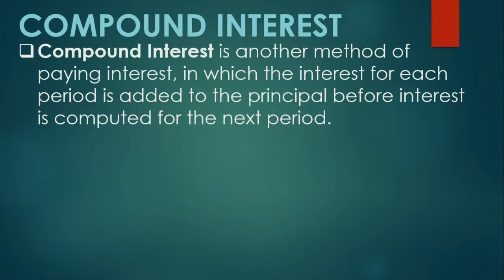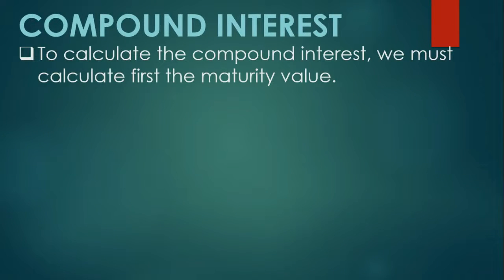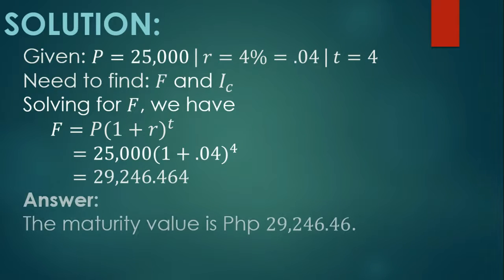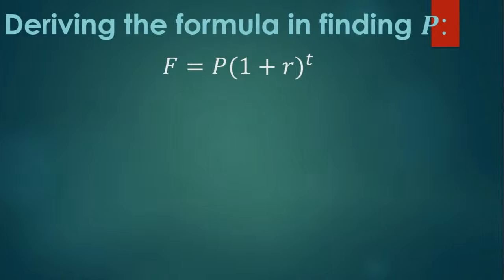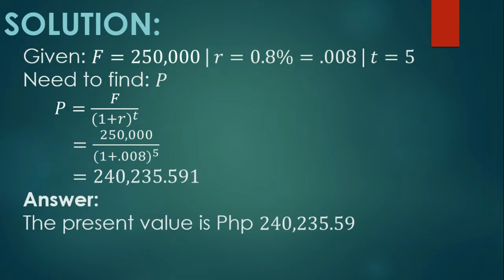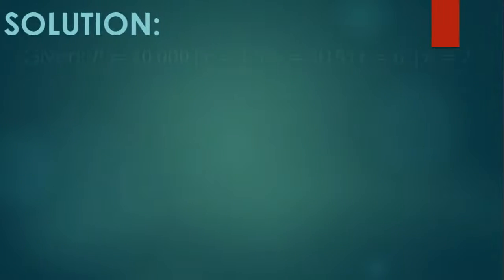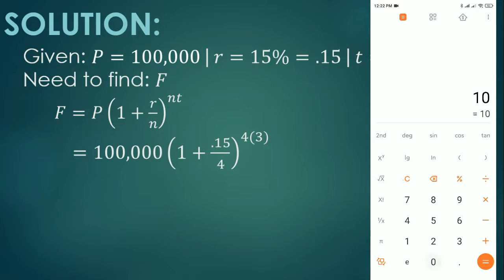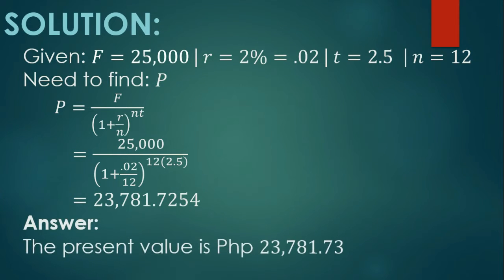Compound Interest | General Mathematics | Tagalog | Taglish